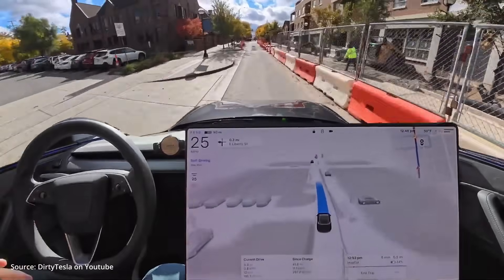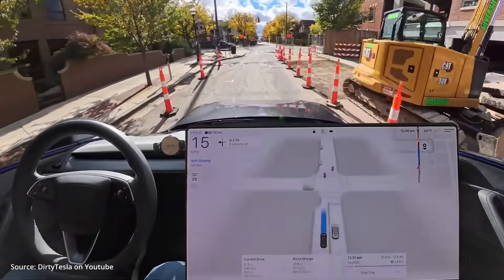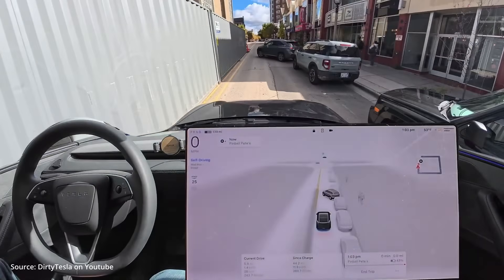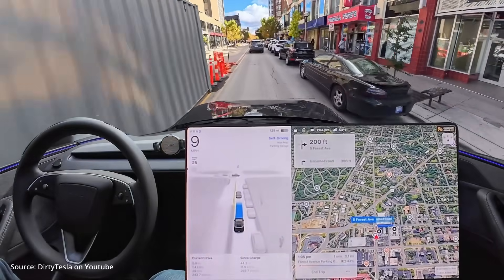Is Teslas FSD ACTUALLY Safe?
FSD is becoming more and more popular. But is it actually safe? We will answer it in this video

3. Check our X for the announcement of the winner